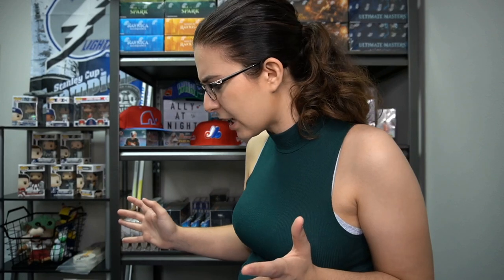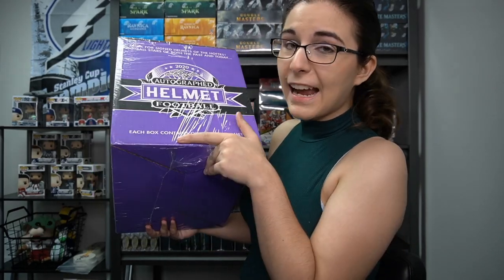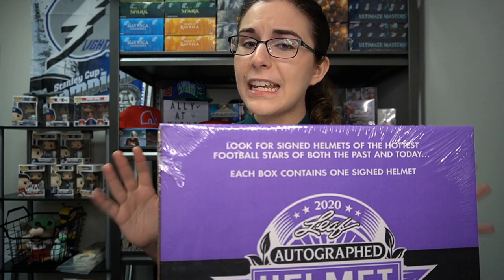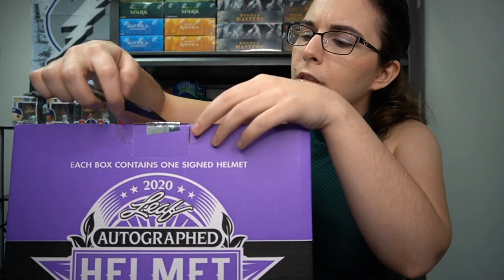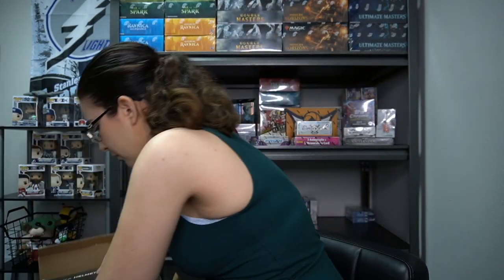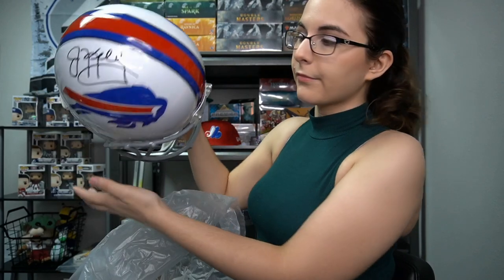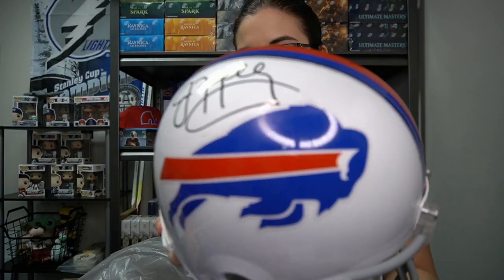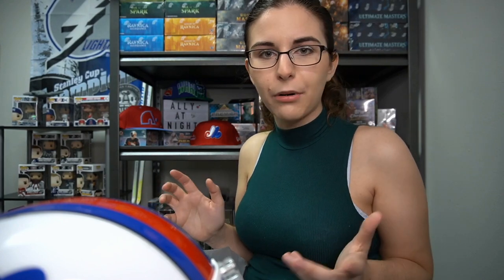I Thought This Was a Card Channel?! | 2020 LEAF AUTOGRAPHED FOOTBALL HELMET BLIND BOX OPENING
Today we opened a 2020 Autographed Football Helmet , a blind box Leaf product. You'll be able to find this helmet available on our eBay store soon!

Check out Titan Cards & Games at our physical store:
4930 Park Blvd N Ste 4

titancardsFL.com